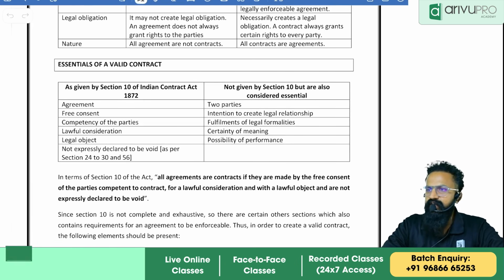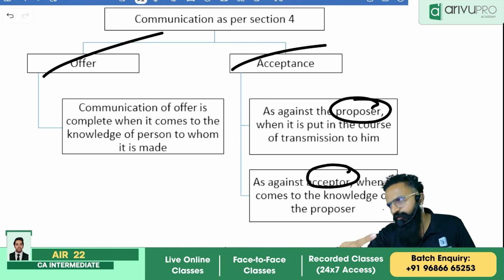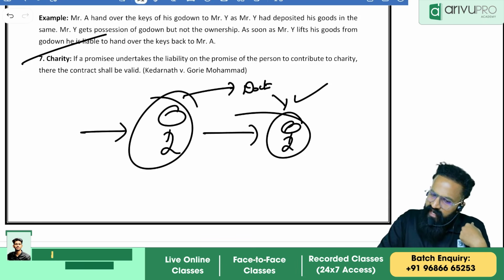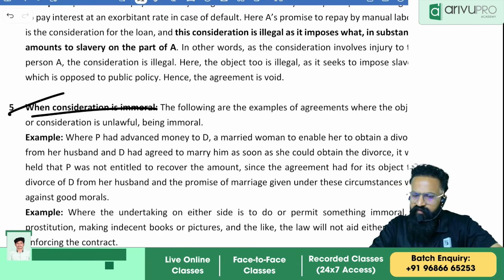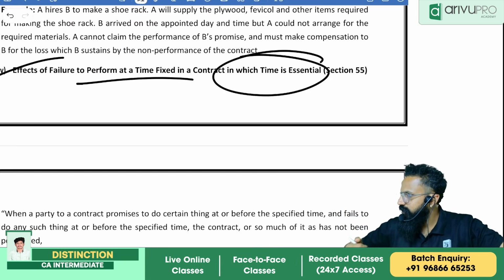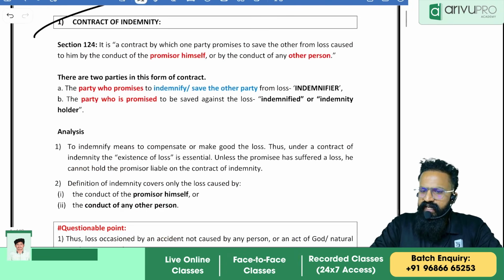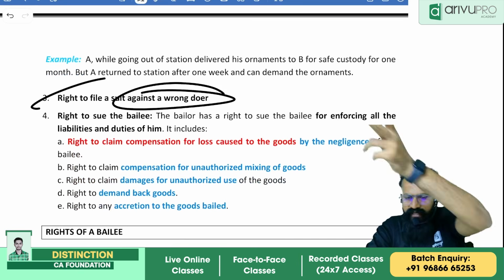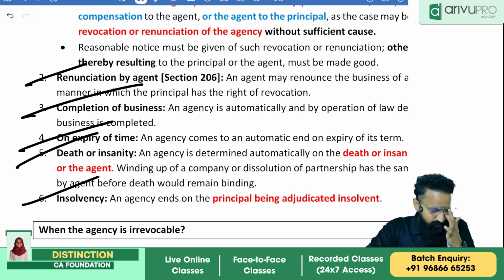Indian Contract Act, 1872 – 100% Complete Revision | CA Foundation Law | CS Sai | ArivuPro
In this complete CA Foundation Law revision lecture, we cover the Indian Contract Act in detail including all important concepts, classifications, and key case laws required for exams.

This video is perfect for quick revision before CA Foundation exams and helps you understand the core principles of contract law clearly and systematically.

Topics Covered

✔ Meaning of Contract and Agreement
✔ Essential Elements of a Valid Contract (Section 10)
✔ Offer and Acceptance Rules
✔ Consideration and Exceptions (Section 25)
✔ Capacity of Parties and Minor’s Agreement
✔ Free Consent (Coercion, Fraud, Misrepresentation, Undue Influence, Mistake)
✔ Classification of Contracts – Valid, Void, Voidable, Illegal, Unenforceable
✔ Express, Implied, Quasi and Electronic Contracts
✔ Contingent Contracts and Quasi Contracts
✔ Contract of Indemnity vs Guarantee
✔ Bailment and Pledge
✔ Agency and Authority of Agent
✔ Performance, Discharge and Breach of Contract
✔ Important Case Laws for Exams

This revision lecture helps CA students quickly recap the entire Indian Contract Act syllabus with conceptual clarity.

Perfect for:
• Concept clarity in Business Law